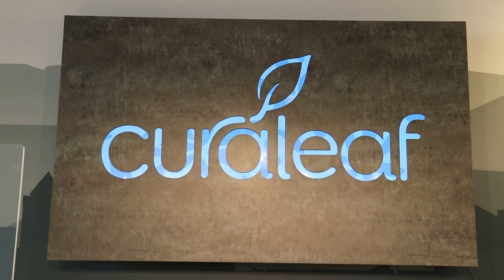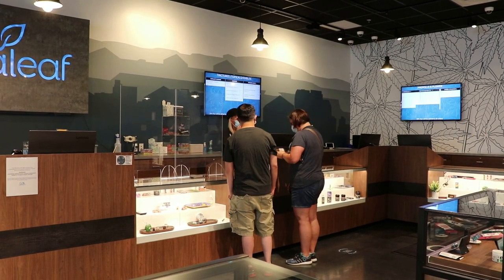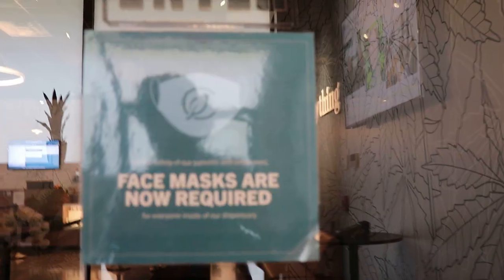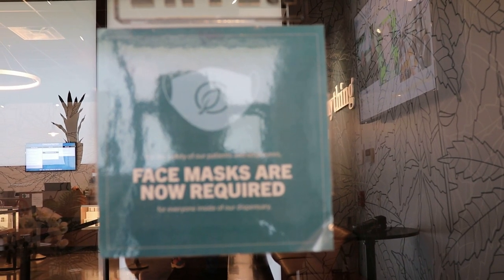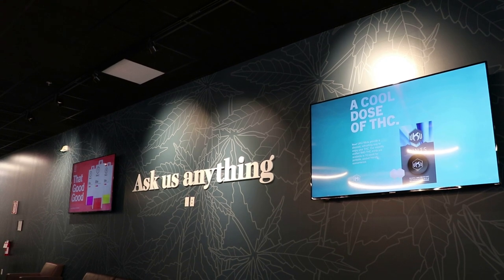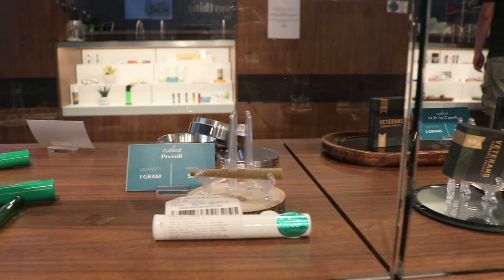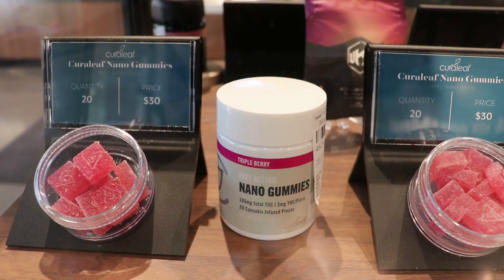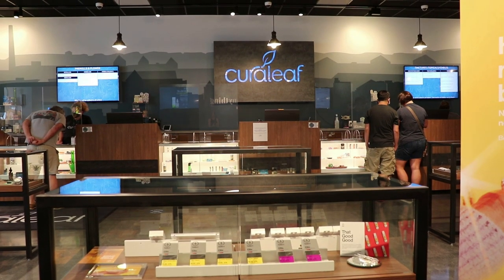Curaleaf Levels Up on Dispensary Style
Curaleaf's medical marijuana dispensaries used to have a decidedly clinical look about them. That has changed. Curaleaf's adult-use stores have leveled up to a new modern stylish look.  Green Market Report went to Ware, Massachusetts to check out the new store look and talk to Curaleaf Massachusett's President Patrik Jonsson.